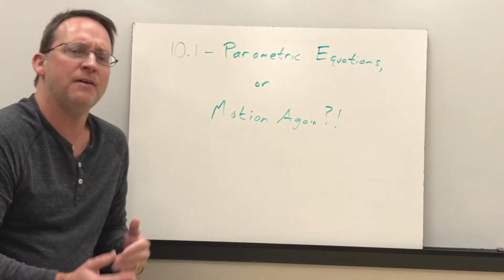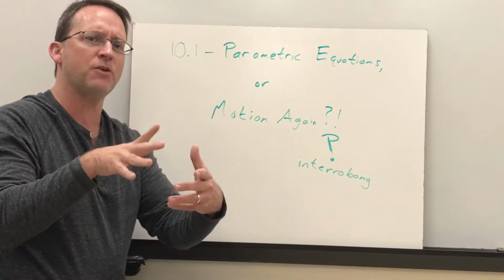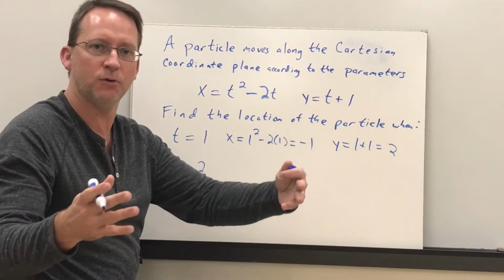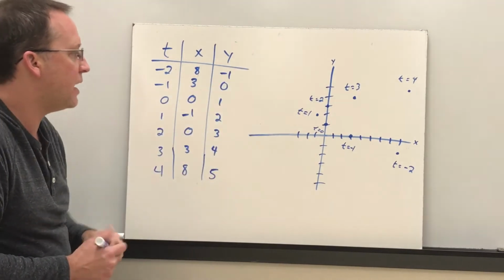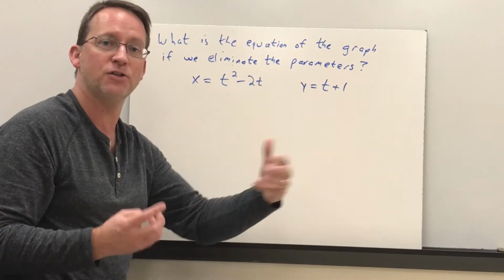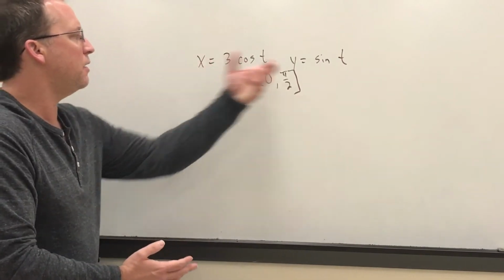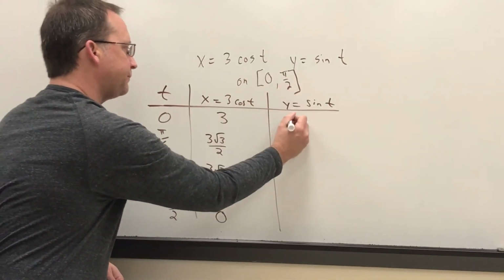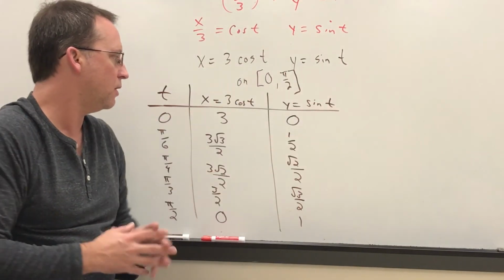BC Video 10.1--Intro to Parametric Equations